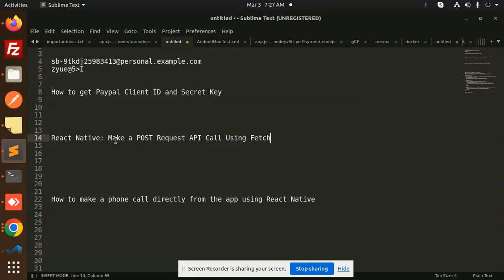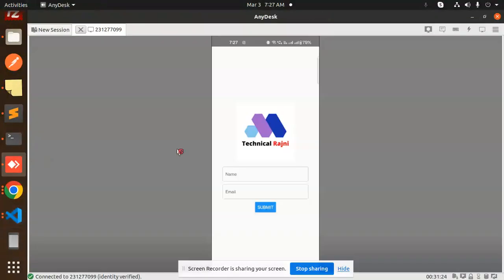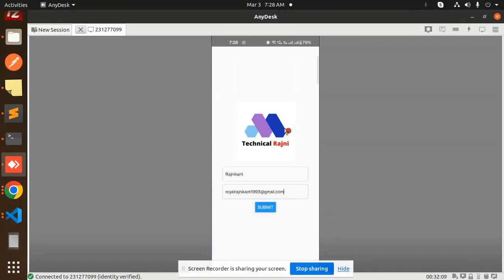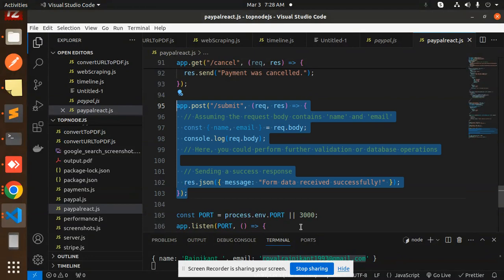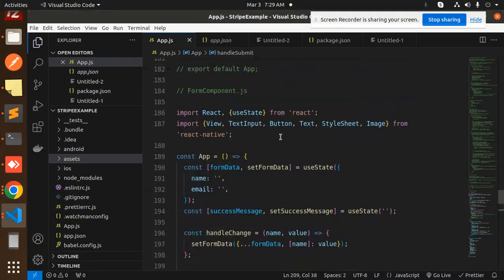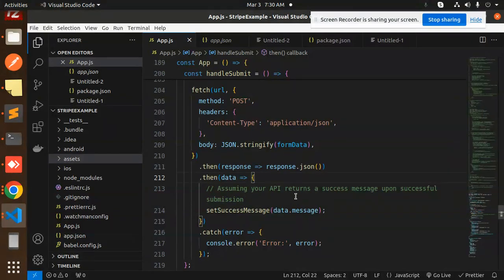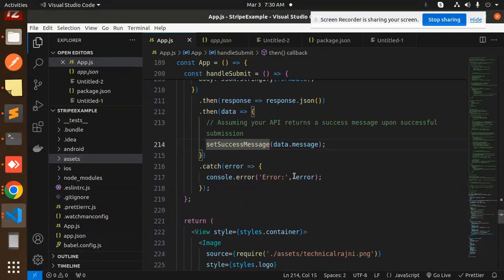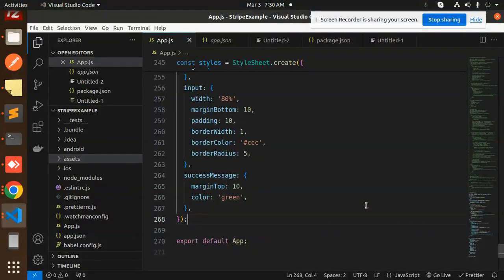How to Make a POST Request API Call in React Native Using Fetch - Beginner's Guide!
Mastering React Native: Easy POST Request API Calls Using Fetch!
Boost Your React Native Skills: POST Request API Calls Made Simple!
Level Up Your React Native Development: Effortless POST Request API Calls!
Secrets Revealed: Making POST Request API Calls in React Native with Fetch!
React Native Hacks: Unleash the Power of POST Request API Calls with Fetch!
From Zero to Hero: Learn to Perform POST Request API Calls in React Native!
React Native Magic: Performing POST Request API Calls Like a Pro!
Unlocking React Native's Potential: Mastering POST Request API Calls!
React Native Demystified: Effortlessly Perform POST Request API Calls!
Become a React Native Ninja: Conquer POST Request API Calls with Fetch!

Nest